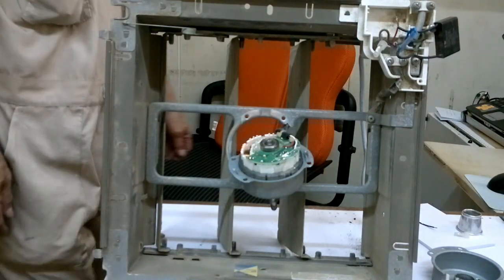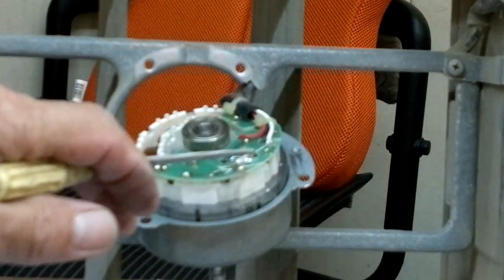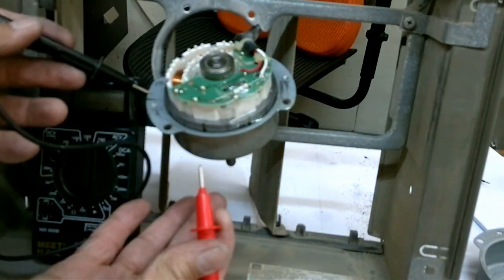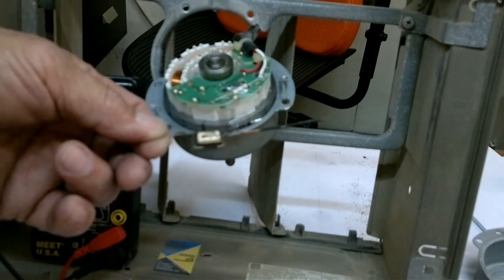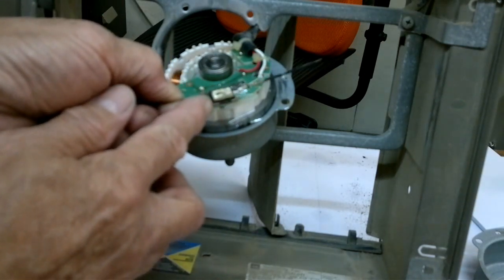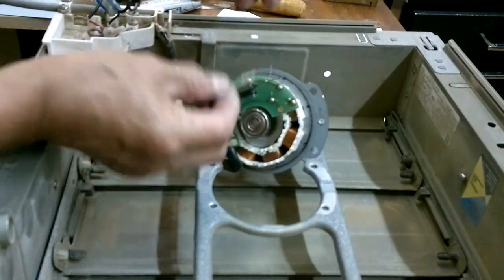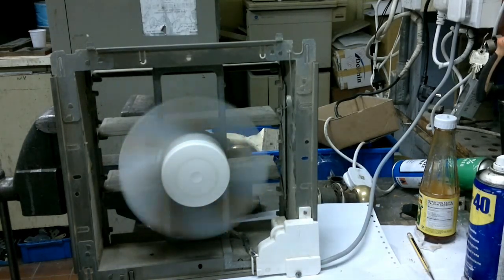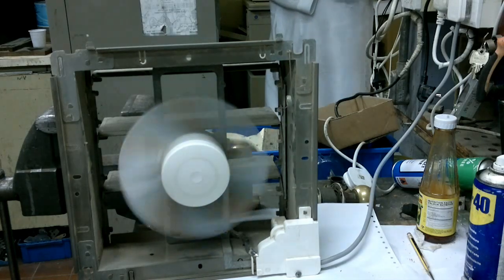HOW TO REPAIR AND INSTALL A LONG LASTING THERMAL RELAY IN EXHAUST FAN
learn how to modify an exhaust fan by replacing the current thermal fuse (thats burnt out in a short time) with a temperature relay (that is normally close) and will protect the fan from overheating in a long run. ideal for application where it runs 24/7 ..if you're interested where i get the component for free..click the link. thanks for watching